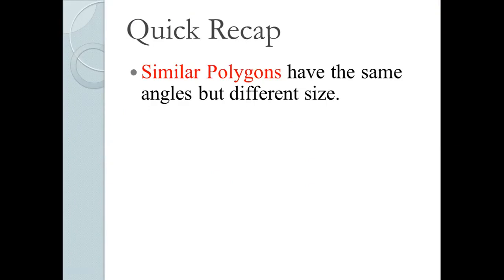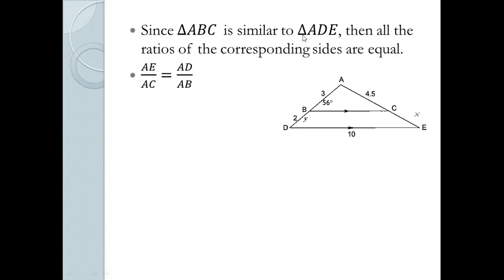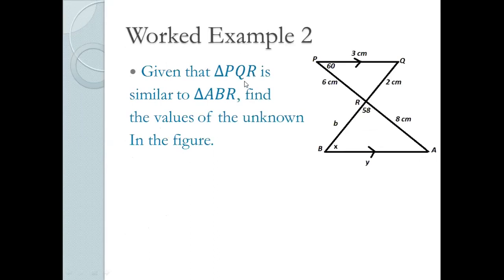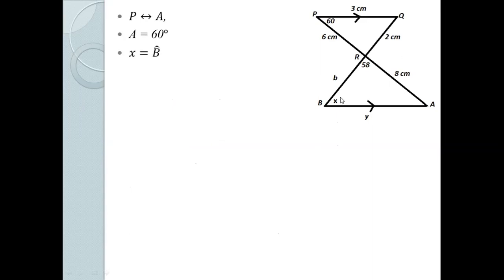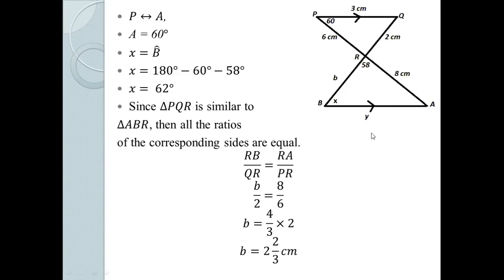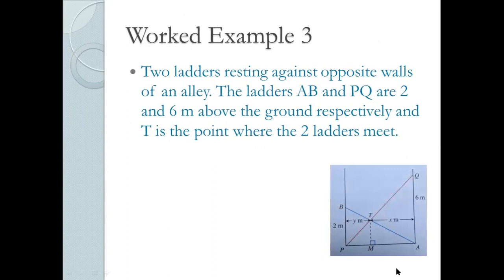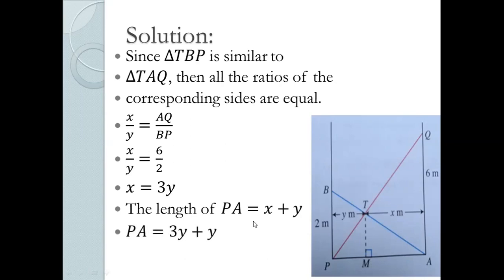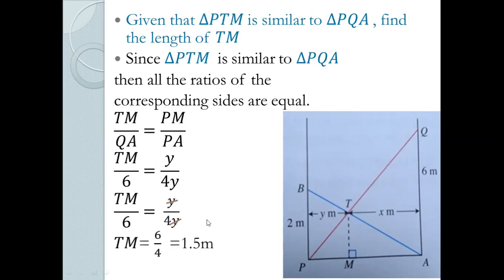Similarity - Class VIII Mathematics O Level